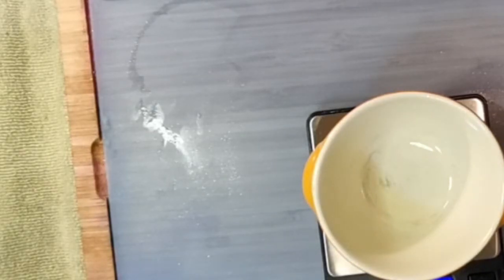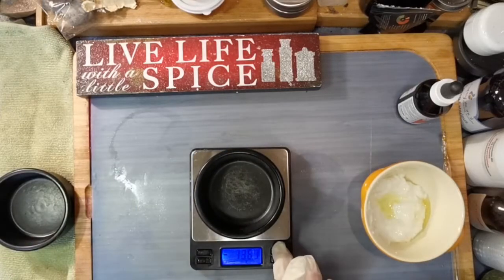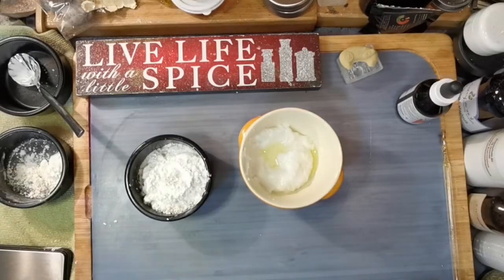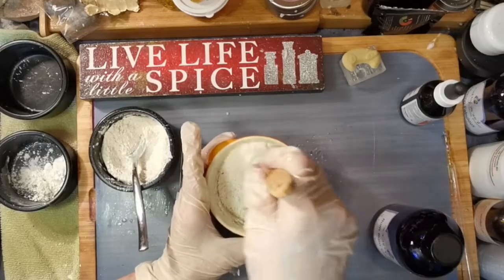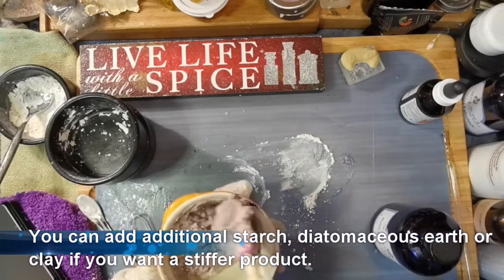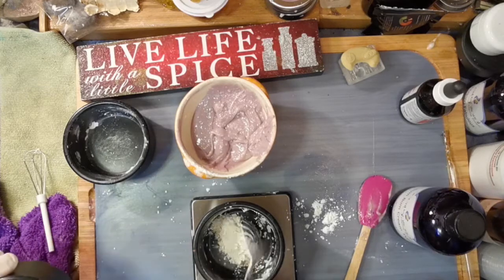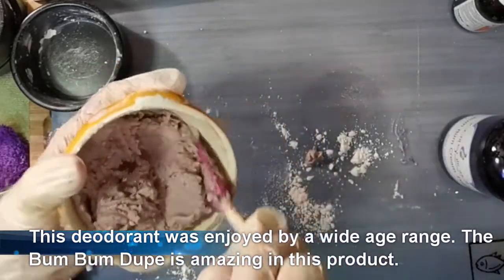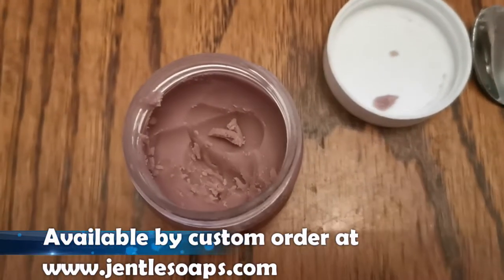🍑BumBum Cream Deodorant 🍑 Zero Waste Lifestyle✨ DIY ✨Sodium Bicarb Cream✨Basic Recipe Below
Hot Summer? Lots of trial and error here as I created my own special deodorizing formula.  I wanted some new DIY deodorants that were gentle AND effective this year. I am crazy formulating and the collection will be available at the end of the series in my Etsy store. Expect a new DIY deodorant creation every so often.

Basic Bicarb Cream Deodorant Recipe
15%sodium bicarbonate or baking soda
25% Starch
20% Clay
35% Virgin Coconut Oil
5% fragrance

If you find this too soft add more starch or clay (bentonite or Diatomaceous Earth are nice. You can also omit the bicarb and use more starch but you will need to reapply it more frequently.

How to Support my YouTube Channel...

health care professionals. Viewers are subjected to use this information on their own risk. This channel and company do not take any responsibility for any harm, side-effects, illness or any health or skin care problems caused due to the use of our content or anything related to this. Please always remember, products that work for me, may not work for you, always try & either get a sample or test them out before buying if you are unsure. If not, you don't have to use the exact same products as me, you can always use similar products or your favorites instead.